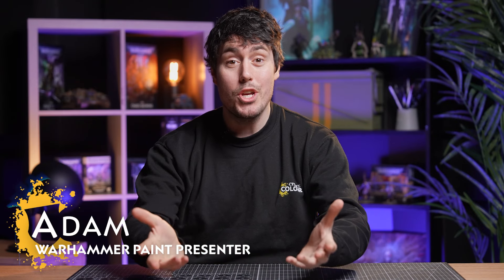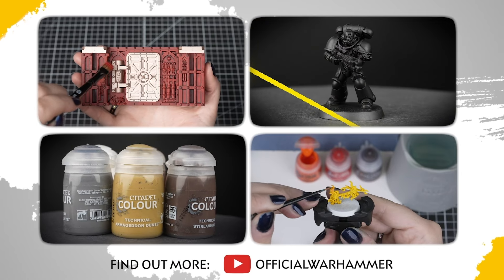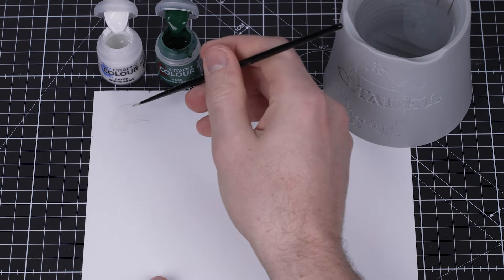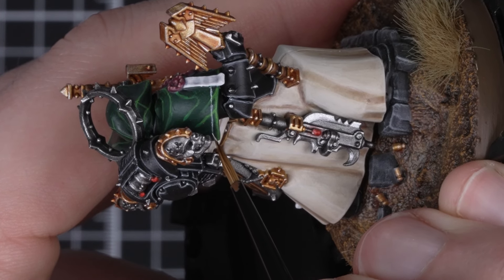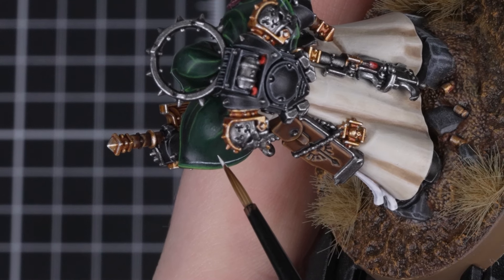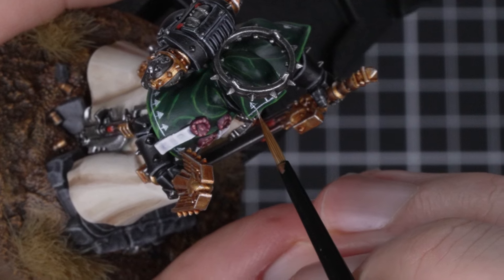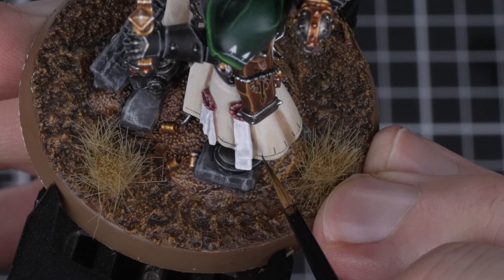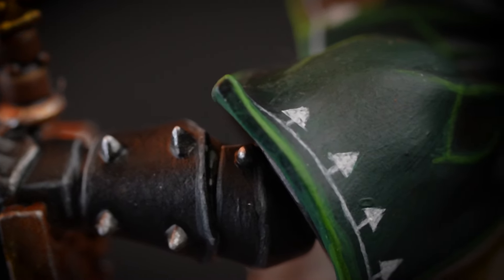How to Paint Dark Angels Robe Trim | Advanced Level | Warhammer 40 000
Follow along as we show you how to freehand the trim on Dark Angels robes. This video will explain the basics needed for painting the trim, and take you through the process in an easy step-by-step formula! The skills you pick up along the way can be used for all miniatures across your collection.

If you're new to painting, our Citadel Colour Painting Essentials playlist hosts an array of beginner-friendly videos to help you get started.